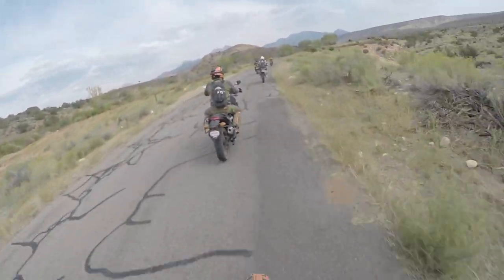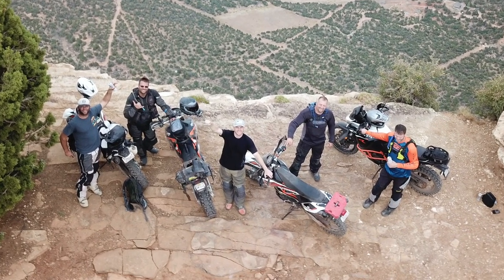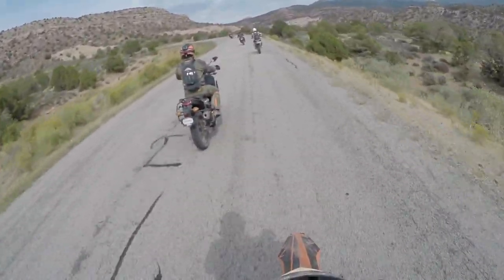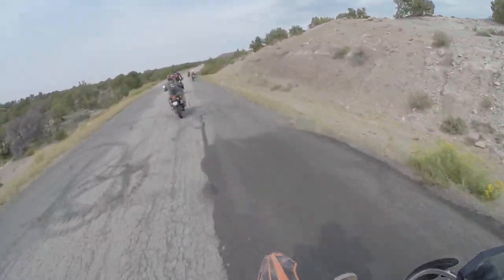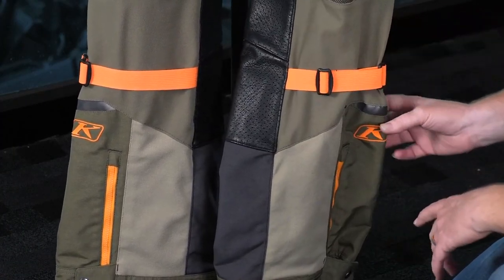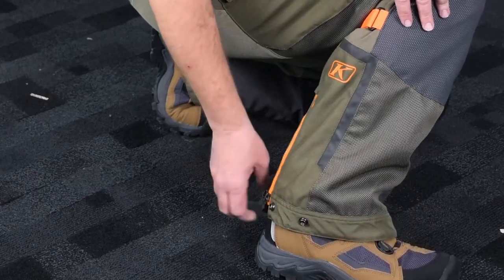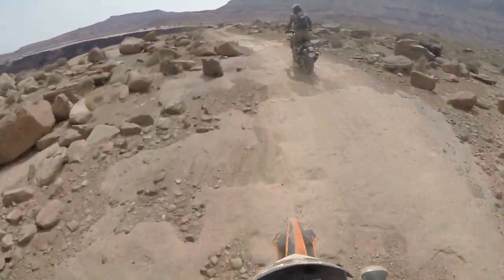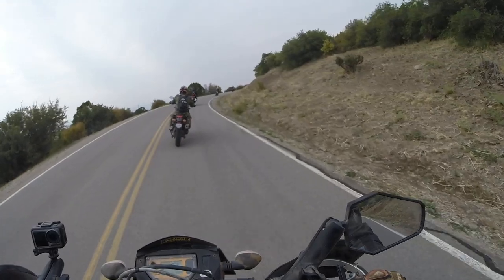KLIM Baja S4 Review - 5k Miles in this Adventure Touring Suit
Well, after riding in this suit for over 5k miles... I wanted to give a quick talk about some of the things that has made this suit the perfect HOT Weather riding suit! If you want to learn more, please visit KLIM:

Kyle